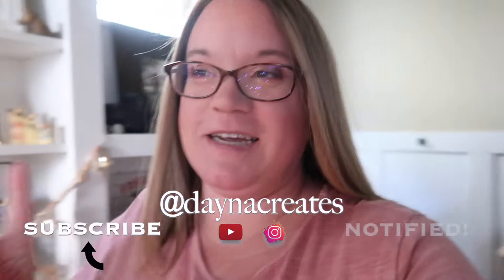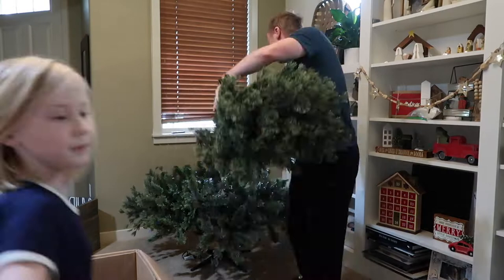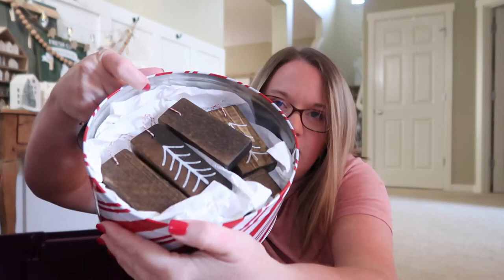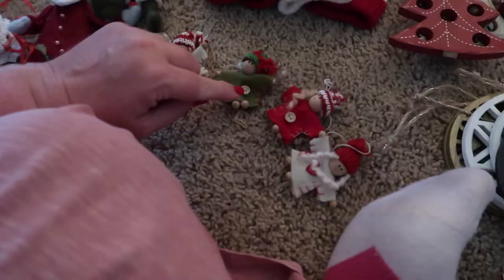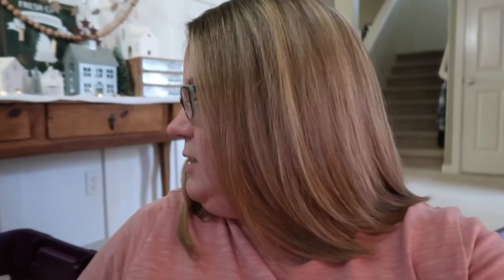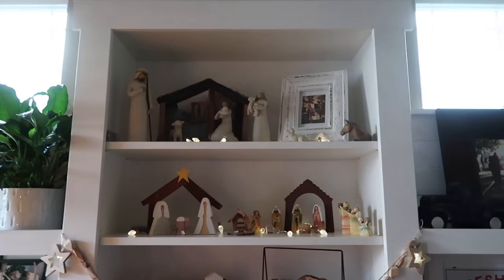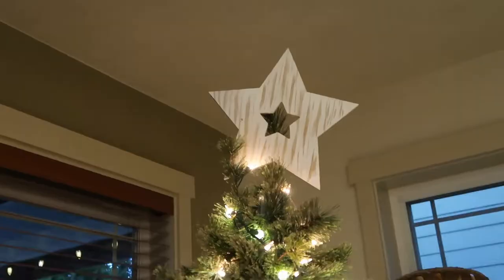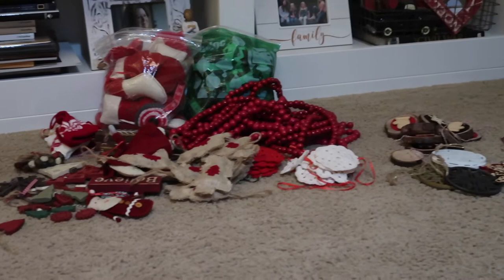CHRISTMAS TIME BEFORE THANKSGIVING? | SETTING UP OUR CHRISTMAS TREE 2021 | CHRISTMAS VLOGS 2021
I'm hoping to get Christmas cards made again this year, so let me know if you'd like us to send you one. We'd love to get holiday greeting from you too. We'll even make a special place in our home to display them.

FETCH APP -2000 BONUS points w/ REFFERAL CODE:
5KKJA